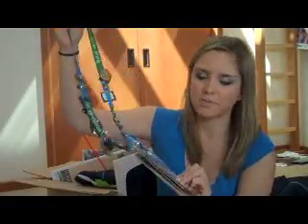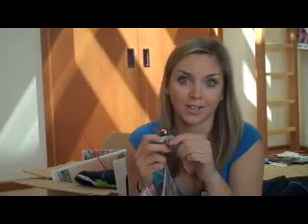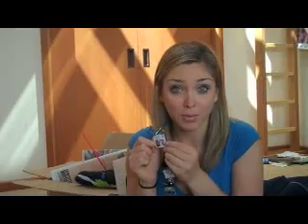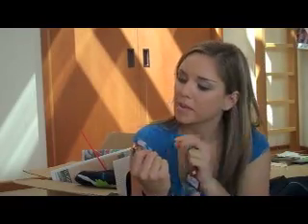Olympics STUFF Special!! (Part 1 of 3)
It's been a while since I vlogged... but I am BACK with this Special Edition of Cassidy's Coverage Olympics Vlogs - the Olympic and Paralympic STUFF Special!!

This is part 1 of 3 (I collected a lot of STUFF!) - in this one: pins pins pins! and a few other things I collected at the Olympics...